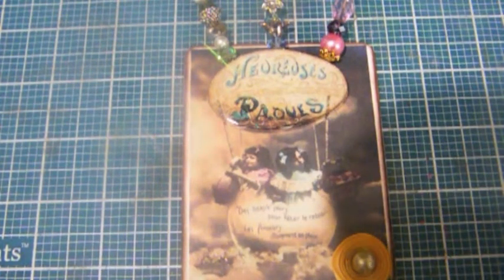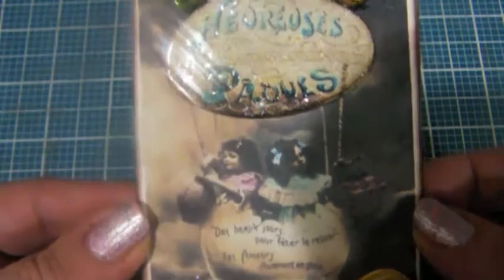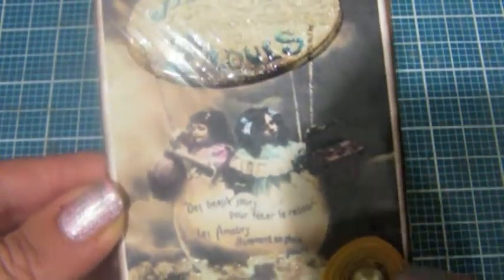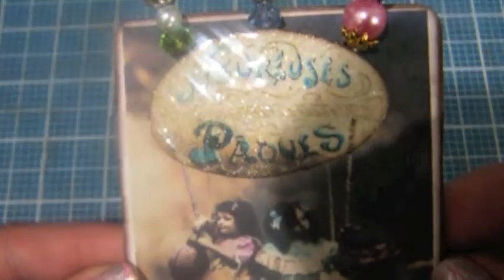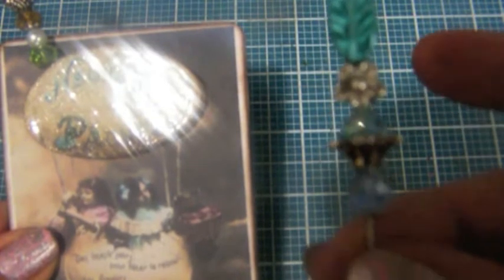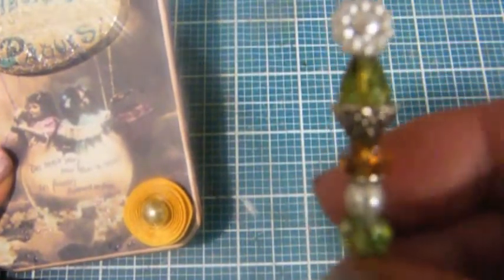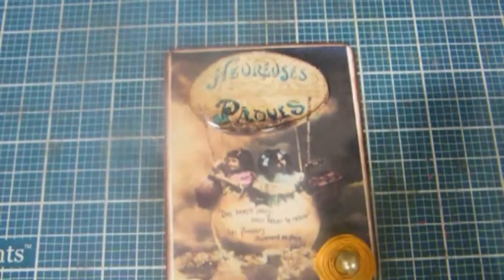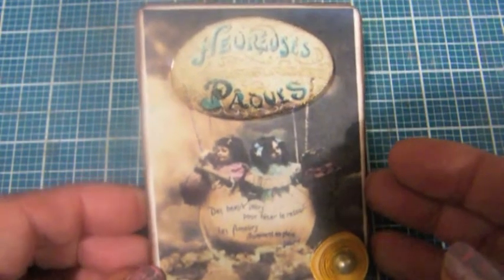YPP SWAP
YPP STICK PIN FEB